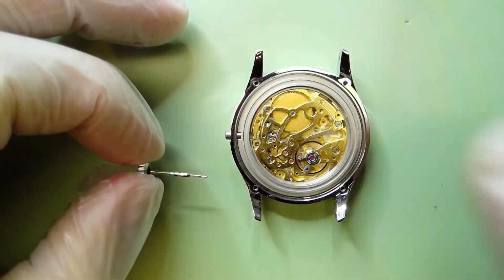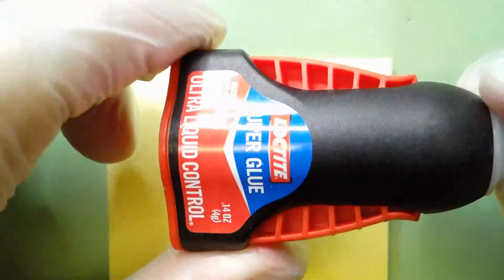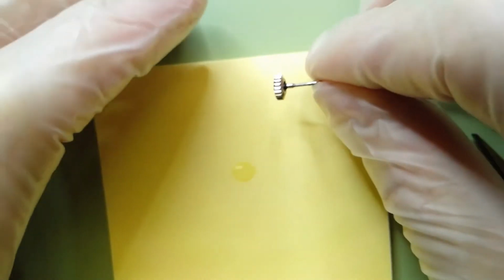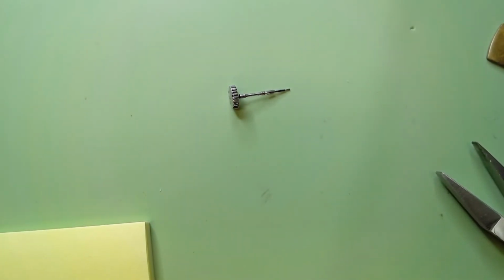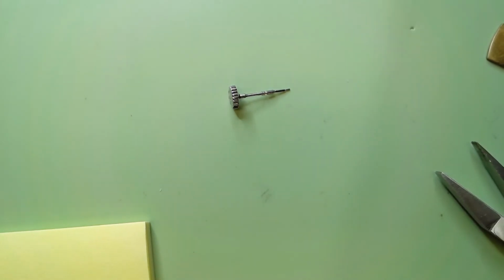Gluing The Crown Stem BYOW: DECO 13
Gluing The Crown Stem of your Series DECO Watch